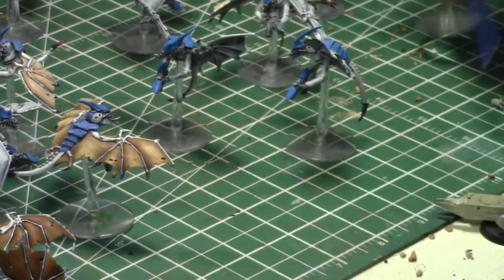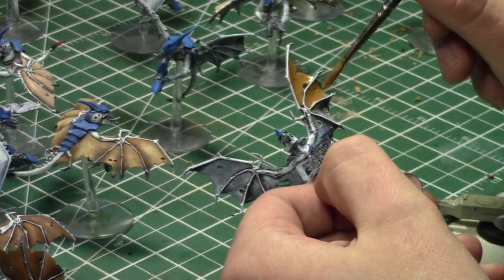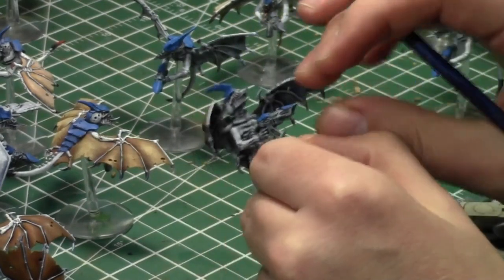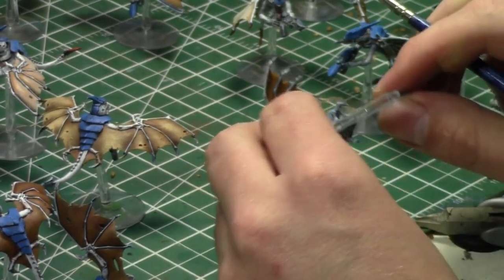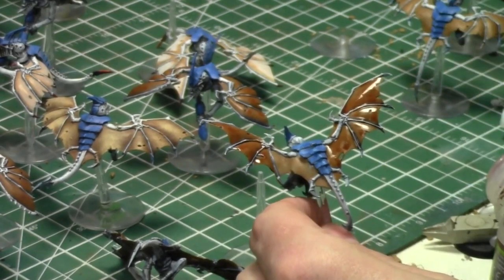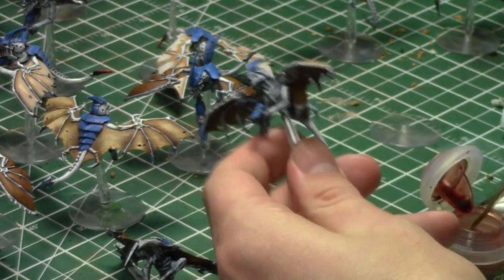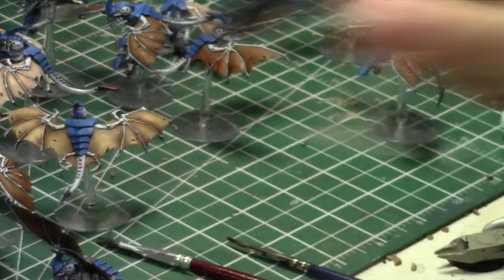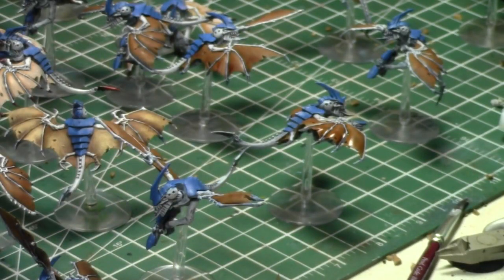Painting with Jay: Episode 20 - Vegas, Snow and Gargoyles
In this episode, Jay continues to paint Gargoyles and discusses his upcoming week. Enjoy and Paint along.